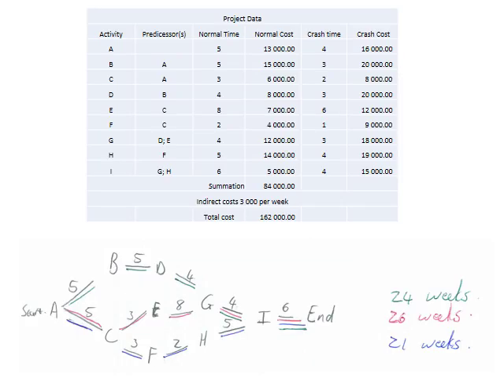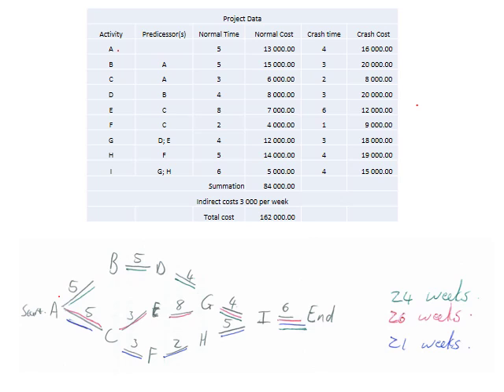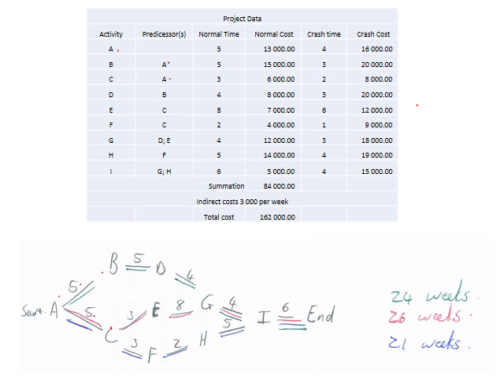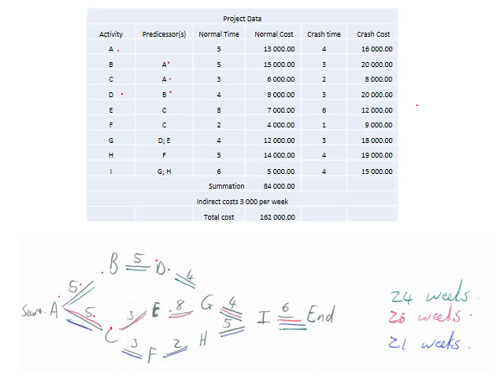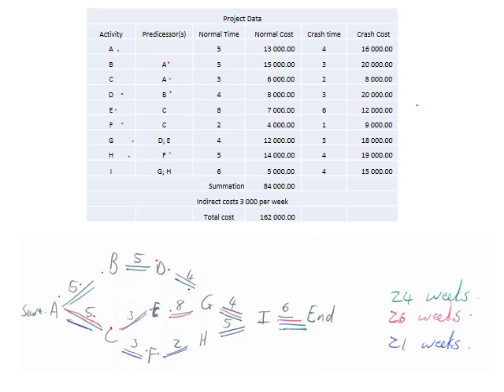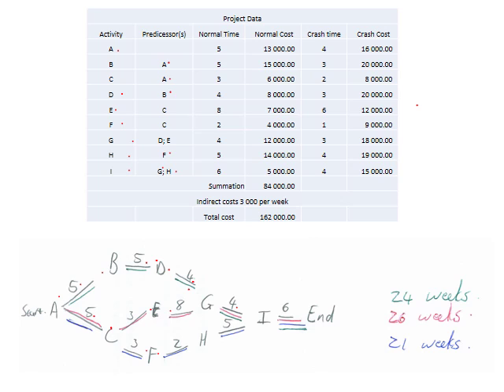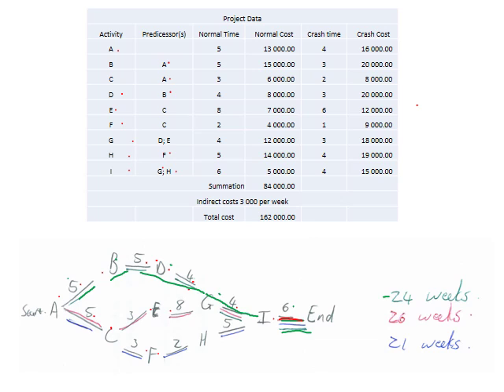Explaination of Informal 4